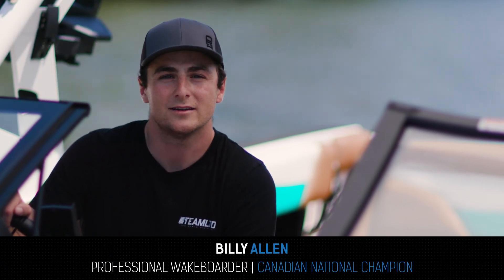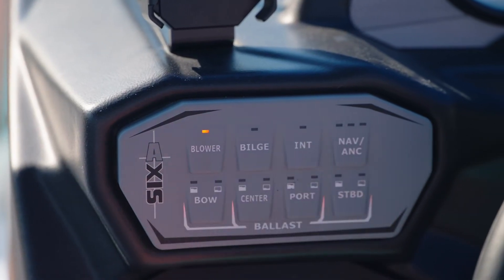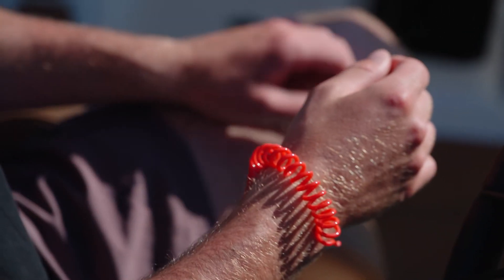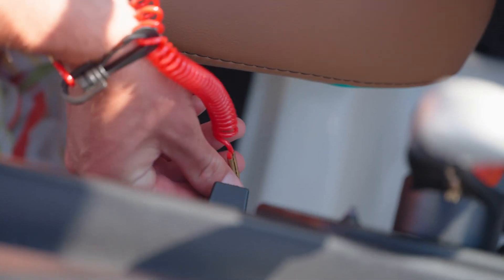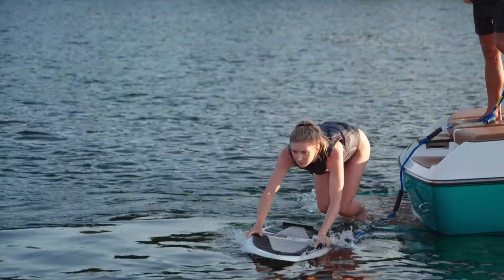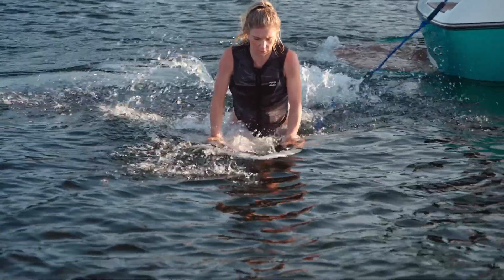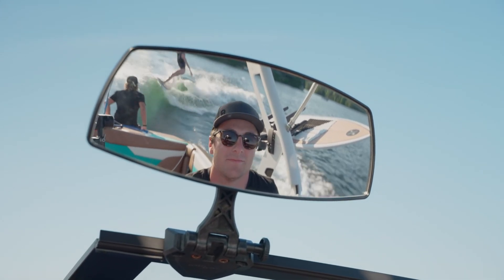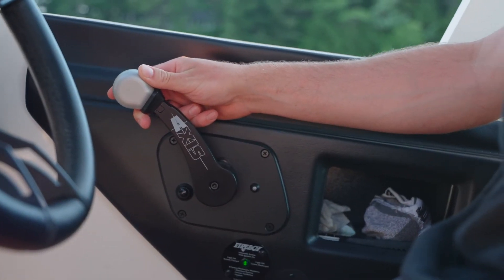Gordon Bay Marine | Tips for Towed Watersports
Billy Allen, a pro wakeboarder and Dara Howell plus Muskoka Wake's Jake Lamb help us bring you tips on how to be safe when towing someone behind your boat!

book a lesson with Muskoka Wake : muskokawake.ca